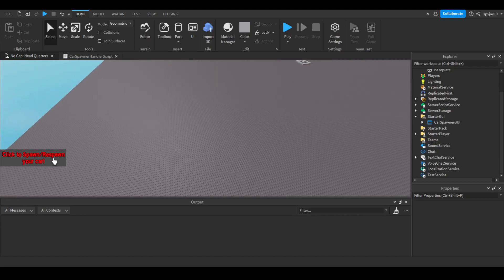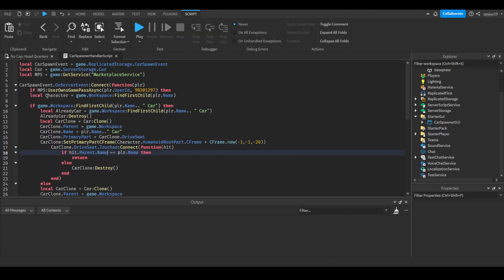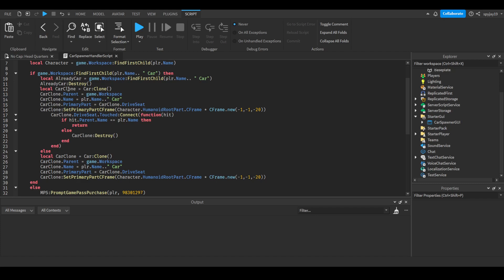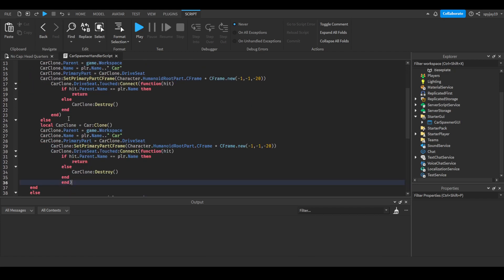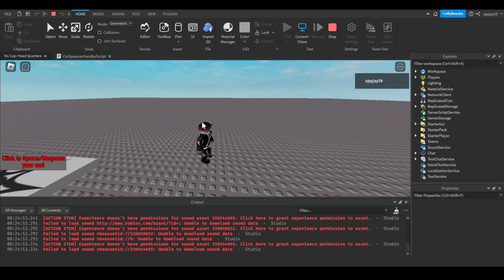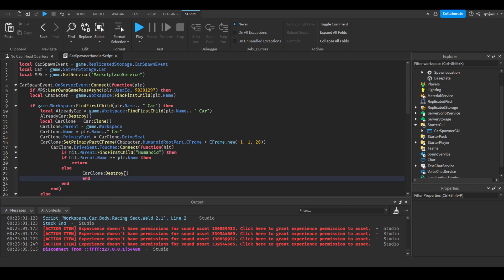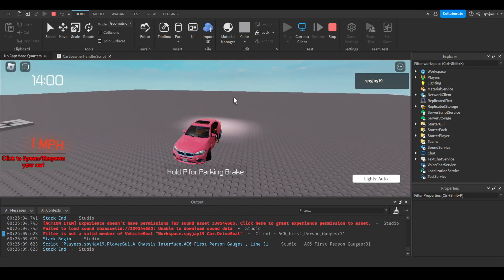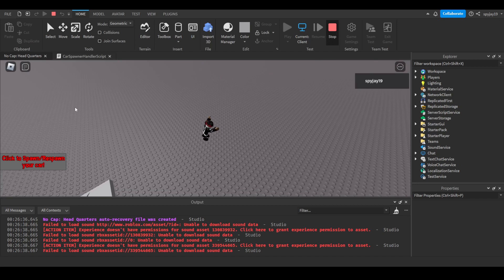How to make a Gamepass Car in Roblox! (Roblox Scripting Tutorial 2022!)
Car Spawner Script(Server):

local CarSpawnEvent = game.ReplicatedStorage.CarSpawnEvent
local Car = game.ServerStorage.Car
local MPS = game:GetService("MarketplaceService")

CarSpawnEvent.OnServerEvent:Connect(function(plr)
    if MPS:UserOwnsGamePassAsync(plr.UserId, 591257) then
    local Character = game.Workspace:FindFirstChild(plr.Name)

    if game.Workspace:FindFirstChild(plr.Name.. " Car") then
        local AlreadyCar = game.Workspace:FindFirstChild(plr.Name.. " Car")
        AlreadyCar:Destroy()
        local CarClone = Car:Clone()
        CarClone.Parent = game.Workspace
        CarClone.Name = plr.Name.." Car"
        CarClone.PrimaryPart = CarClone.DriveSeat
        CarClone:SetPrimaryPartCFrame(Character.HumanoidRootPart.CFrame * CFrame.new(-1,-1,-20))
            CarClone.DriveSeat.Touched:Connect(function(hit)
                if hit.Parent:FindFirstChild("Humanoid") then
                if hit.Parent.Name == plr.Name then
                    return
                else
                        CarClone:Destroy()
                        end
                end
            end)
        else
        local CarClone = Car:Clone()
        CarClone.Parent = game.Workspace
        CarClone.Name = plr.Name.." Car"
        CarClone.PrimaryPart = CarClone.DriveSeat
            CarClone:SetPrimaryPartCFrame(Character.HumanoidRootPart.CFrame * CFrame.new(-1,-1,-20))
            CarClone.DriveSeat.Touched:Connect(function(hit)
                if hit.Parent:FindFirstChild("Humanoid") then
                    return
                else
                    CarClone:Destroy()
                    end
                    end
                end)
    end
    else
        MPS:PromptGamePassPurchase(plr, 591257)
    end
    end)

Car Spawner Button:

local CarSpawnEvent = game.ReplicatedStorage.CarSpawnEvent

script.Parent.MouseButton1Click:Connect(function()
    CarSpawnEvent:FireServer()
end)